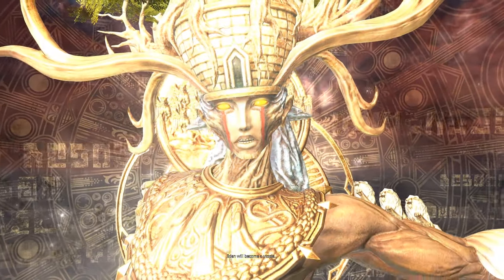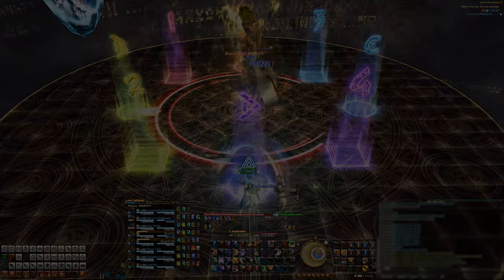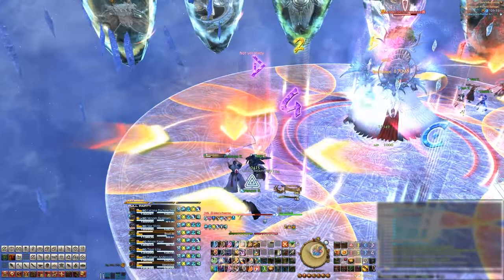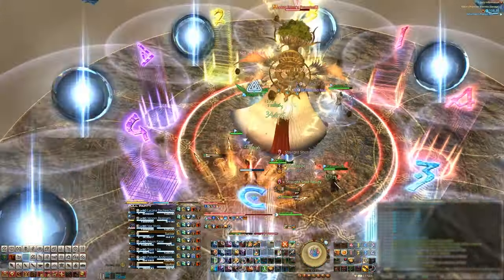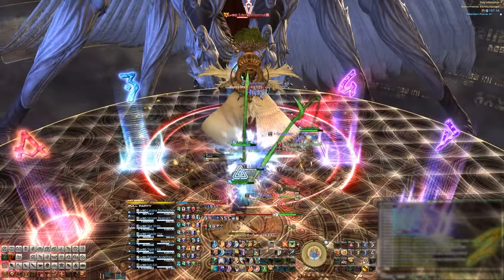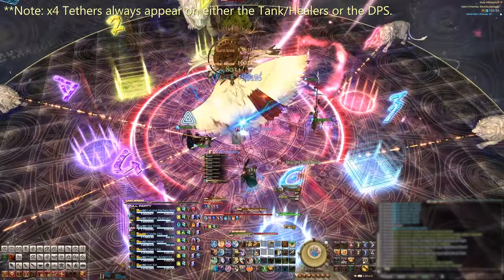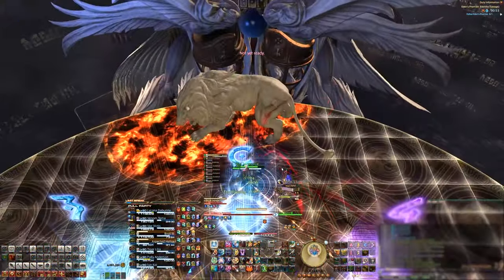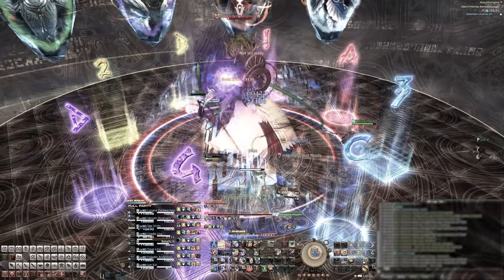FFXIV Eden's Promise: Eternity (Savage) - EZ PZ Guide! (e12s Phase 1)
Twitch (Thank you guys for watching!)
Mechanics
0:34 - Setup
0:58 - Malificium (Formerly Obliteration)
1:00 - Primal Crystal Explanation
2:28 - Junction Shiva/Titan
2:36 - Rapturous Reach + Junction Titan/Shiva Resolve.
2:58 - Cast (Tethers attach to crystals, AOEs goes off immediately)
3:17 - Formless Judgement (Tank Buster)
3: 36 - Junction Shiva (Slidy mechs, icicles, and tethers)
5:30 - Junction Titan (x3 Bomb Sets, Orange/Yellow/Blue markers)
7:45 - Cast w/Laser From C H O N K boss at back.
8:14 - Stock (Tethers attach to crystals, AOEs go off later)
8:25 - The Two Dudes (placement + Number Tethers + stage knockback)
9:40 - Lions (!#$!@%^) They hard... but ez once you know the mechanics. ;)